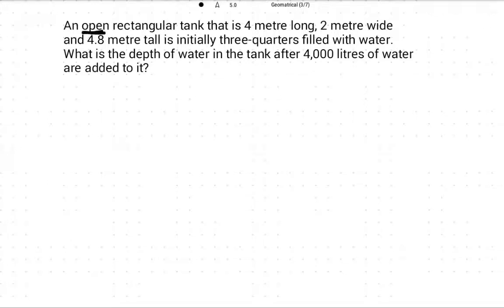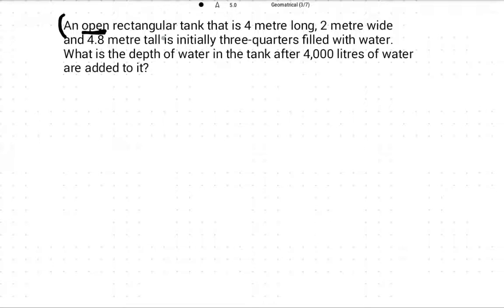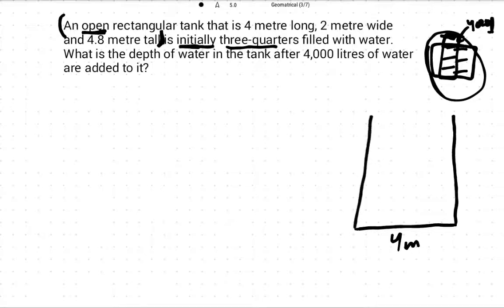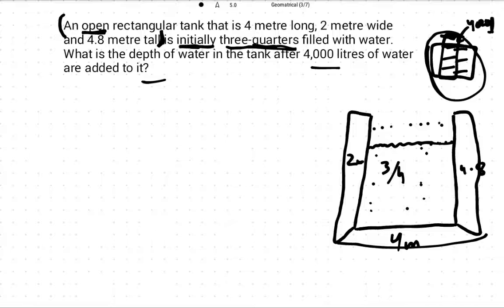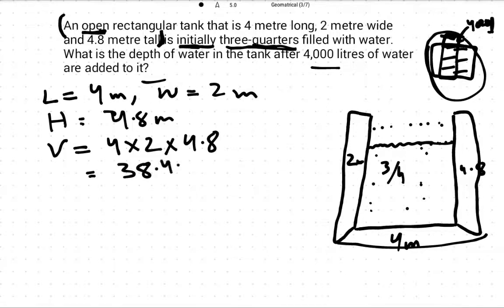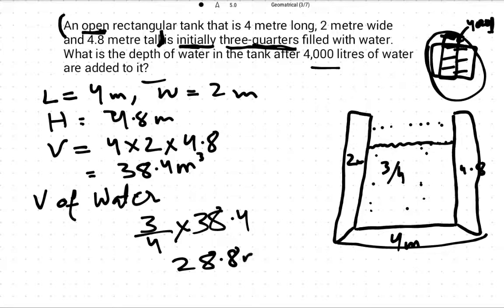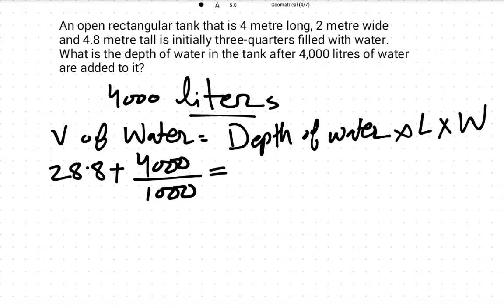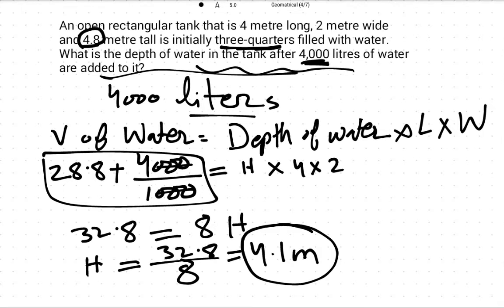An open rectangular tank that is 4 metre long, 2 metre wide and 4.8 metre tall is initially three...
An open rectangular tank that is 4 metre long, 2 metre wide, and 4.8 metre tall is initially three-quarters filled with water. What is the depth of water in the tank after 4,000 litres of water are added to it?

Purpose of this channel just learning for kids in easy way and minimize the maths difficulty pressure.